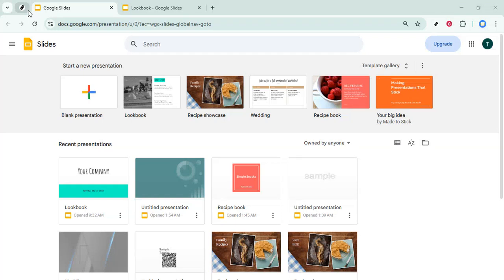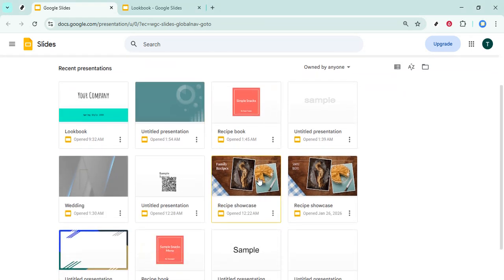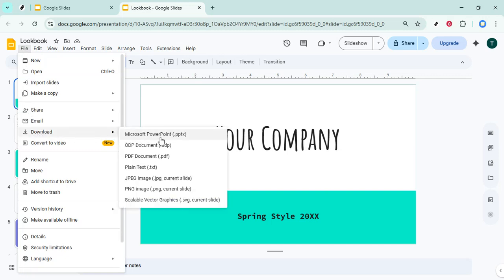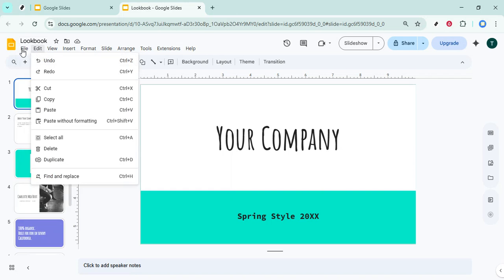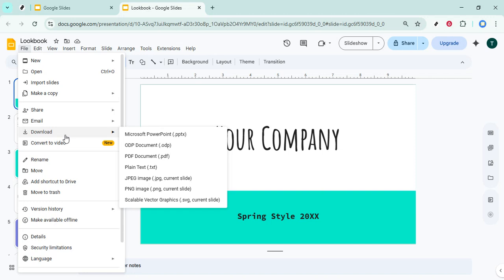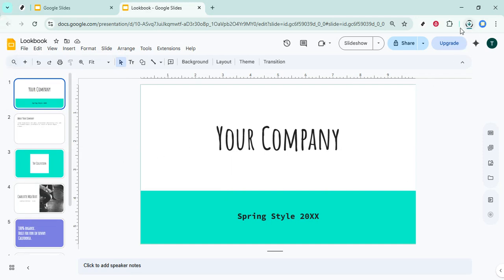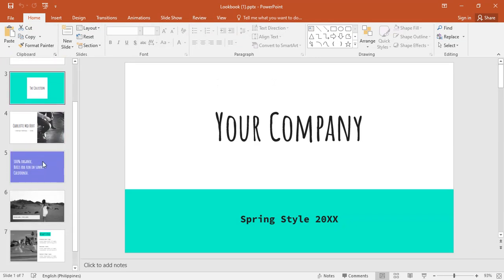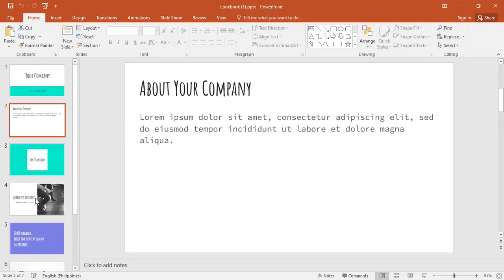How to Convert Google Slides to PowerPoint 2026 (Full Guide)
In this video, we will guide you through the step-by-step process of converting Google Slides to PowerPoint effectively. Whether you need to collaborate with colleagues or make presentations in different formats, understanding this conversion process is essential. We will cover all the necessary details to ensure your slides maintain their formatting and quality throughout the transition.

By watching this tutorial, you will learn how to seamlessly download your Google Slides as a PowerPoint file and troubleshoot any common issues that may arise. Watch till the end to enhance your presentation skills!